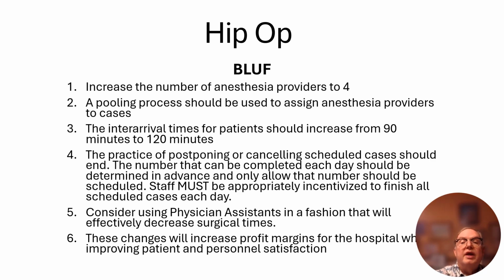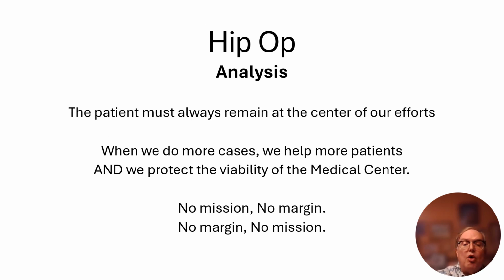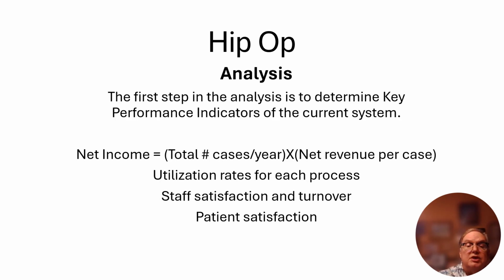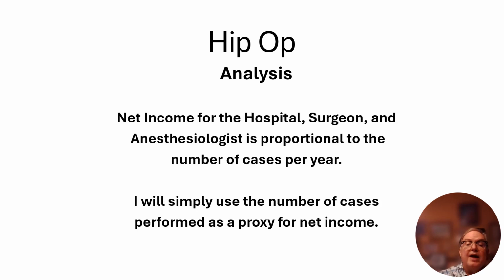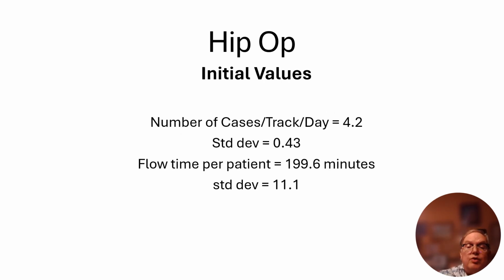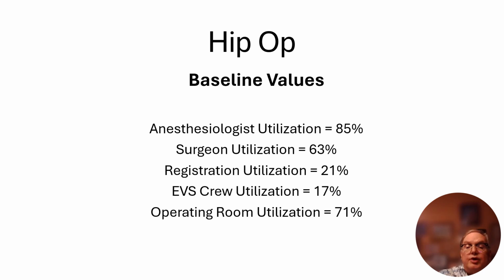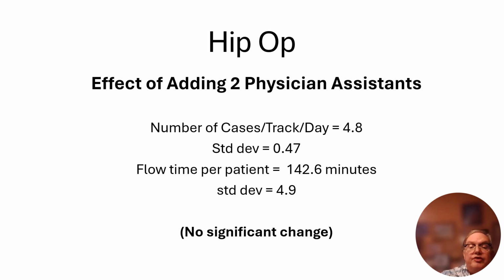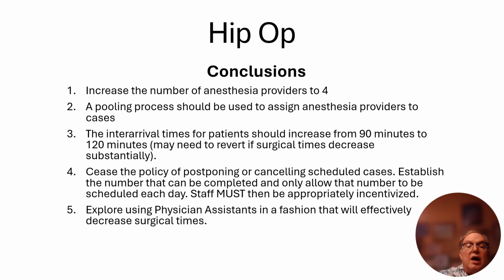Operations Management Hip op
Operations Management Hip Op Analysis